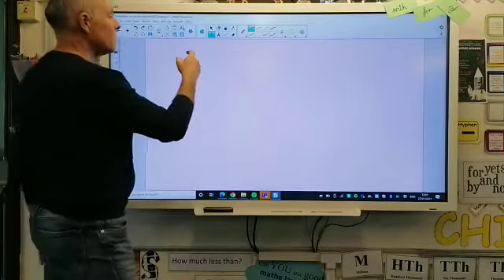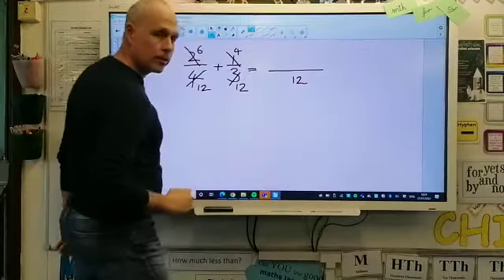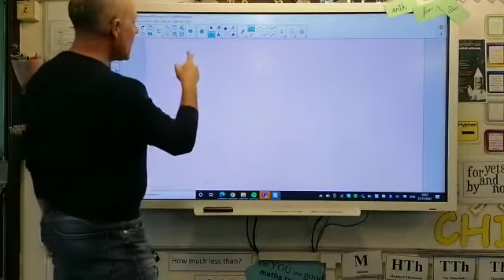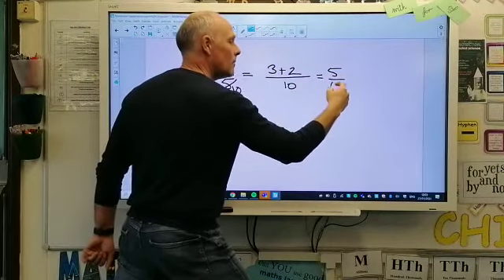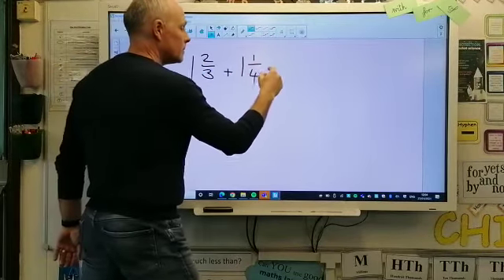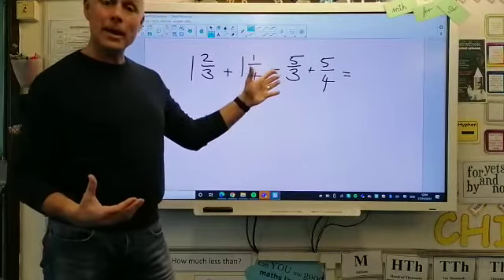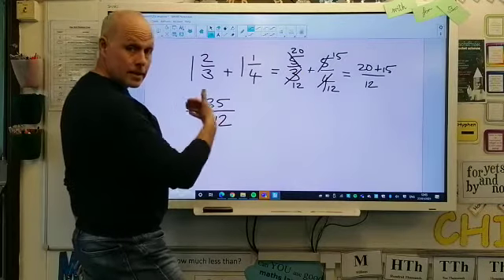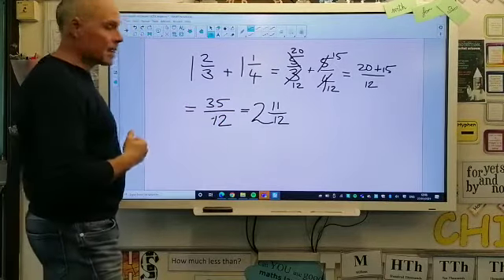Year 6 Maths (Mr P’s Group) Addition of Fractions